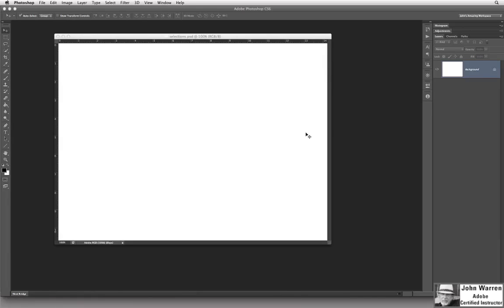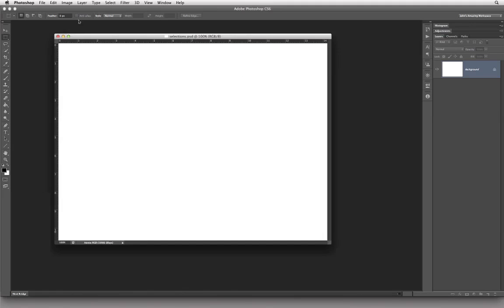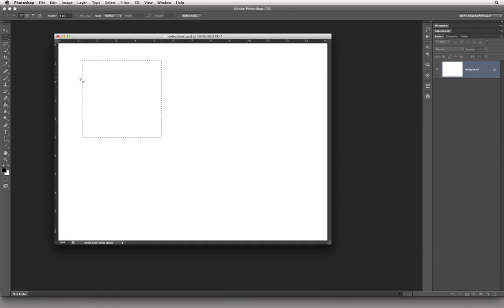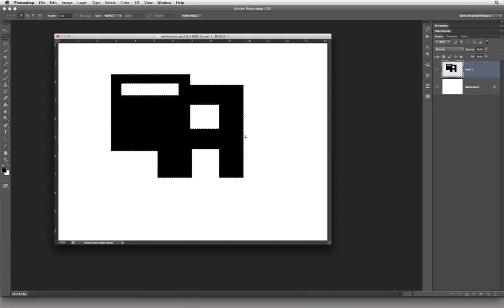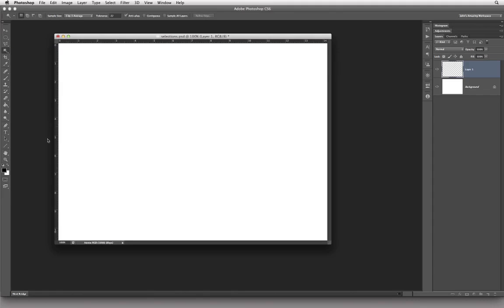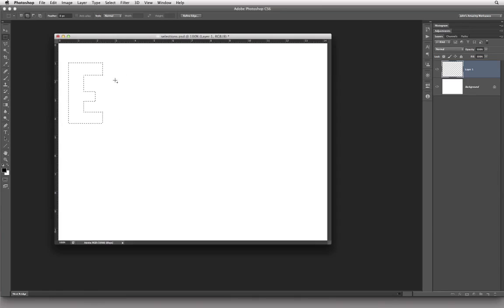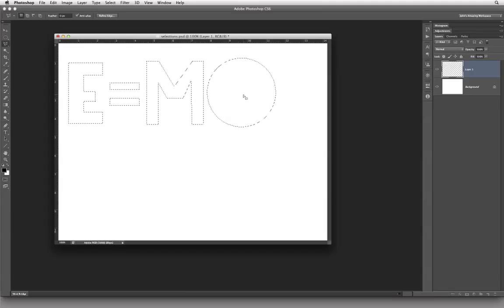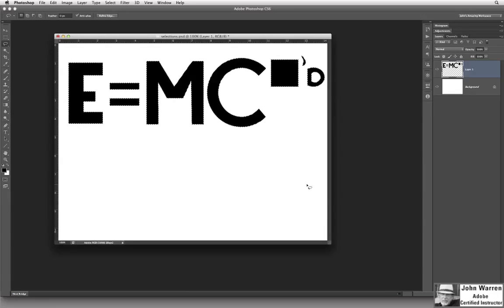39 The Rectangular and Elliptical Marquee Tools